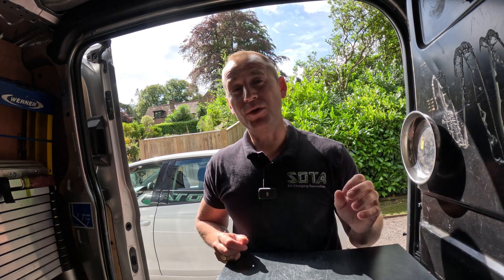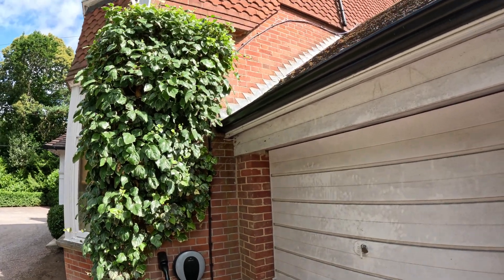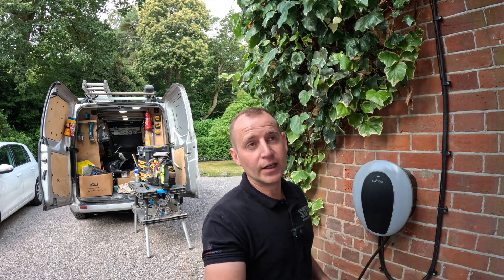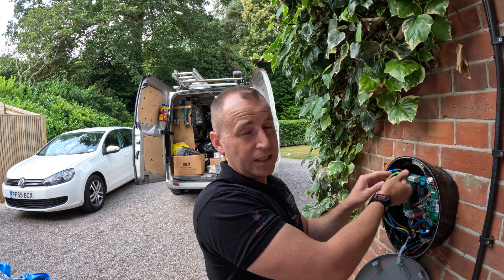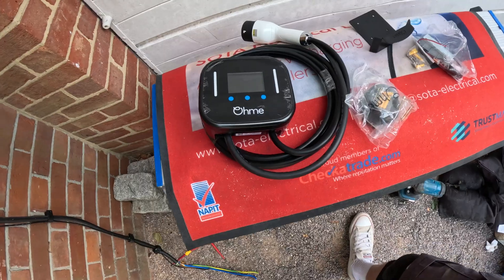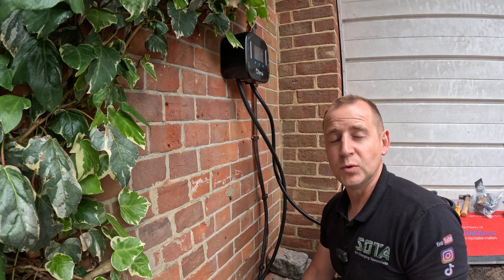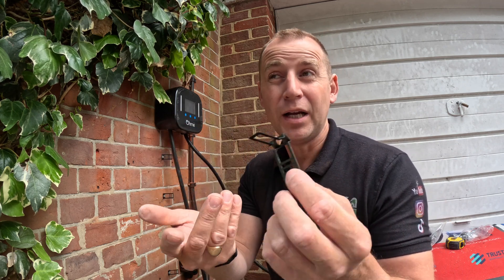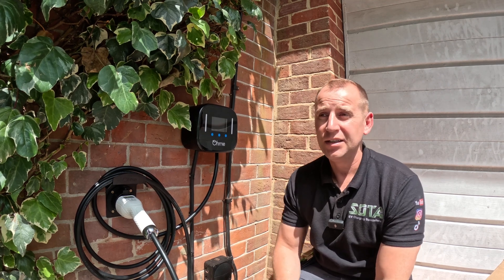Replacing a 5 month old charger supplied by a car dealer..WHY??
Today I am replacing a 5 month old charger that was included in a car sale, in this video I am going to share with you why buying a car charger with the manufacturer may see cheaper, but is it really in the long run??